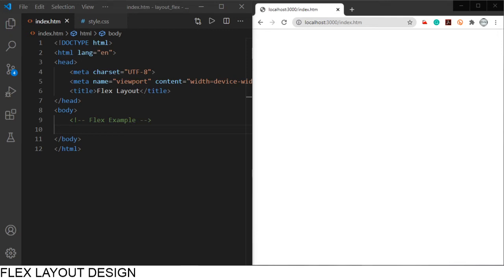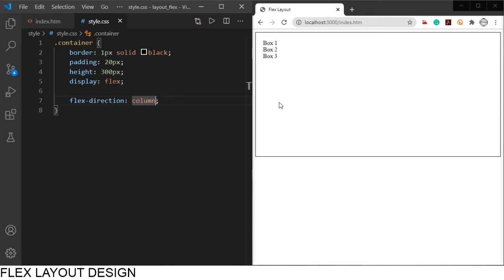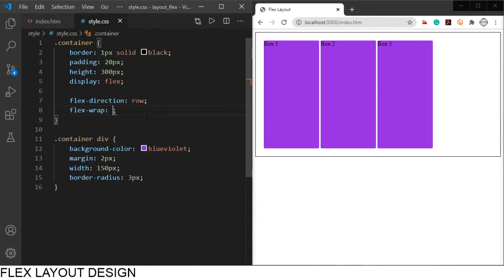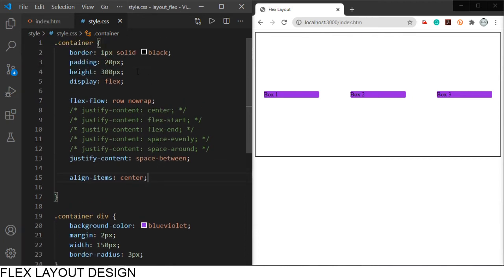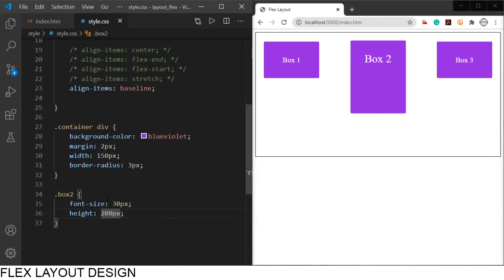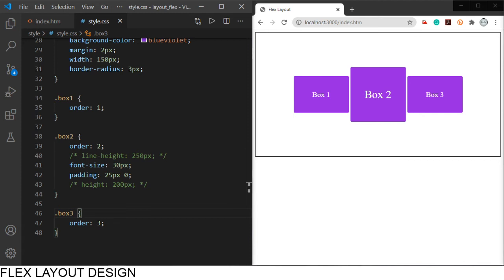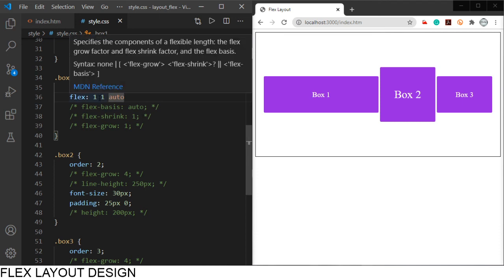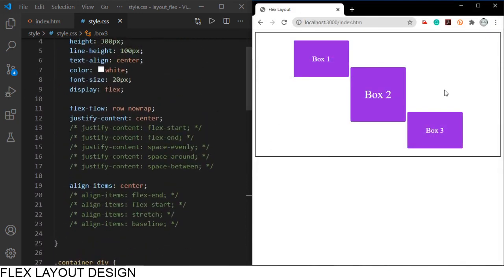Flex Layout Part 1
In this video, you will learn how to use display: flex CSS introduction with an example.